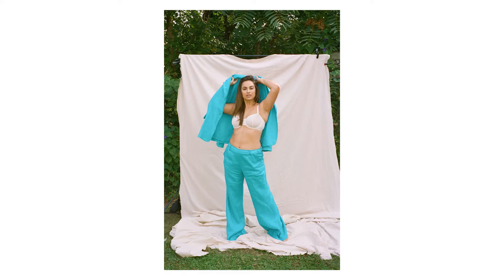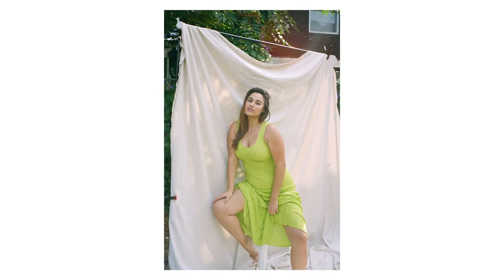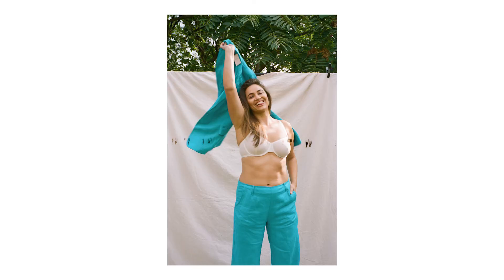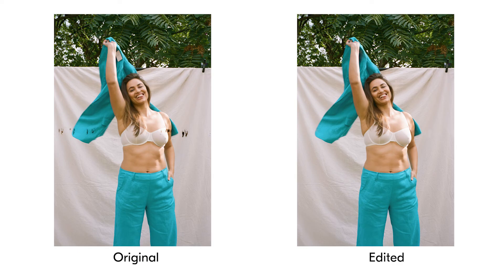LEICA MINILUX REVIEW / EDITORIAL PLUS SIZE SHOOT ON KODAK PORTRA 400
Realized I forgot to properly introduce Denka! Model